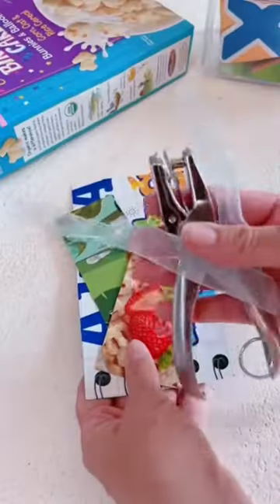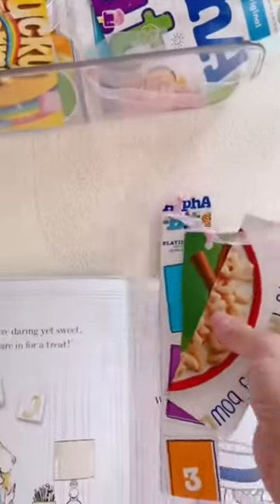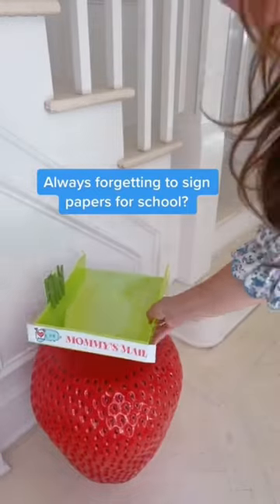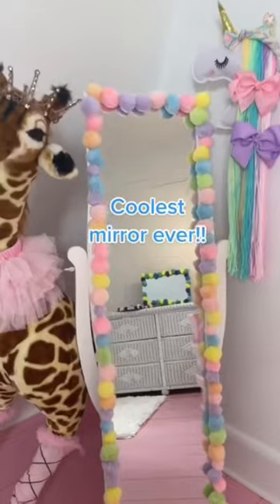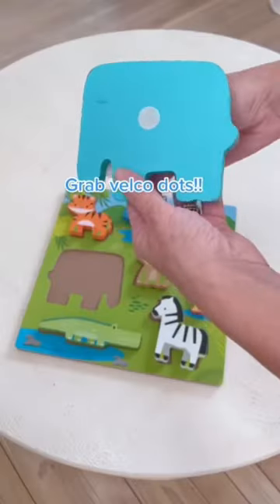6 EASY MOM HACKS for Back to School ✏️